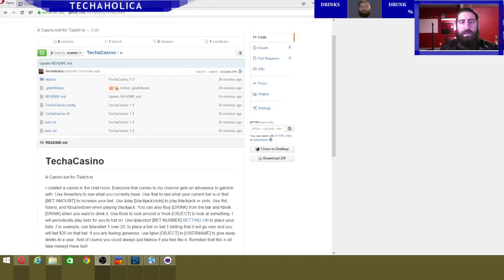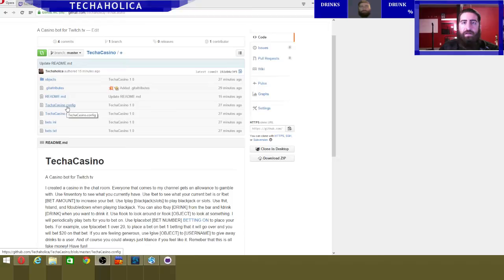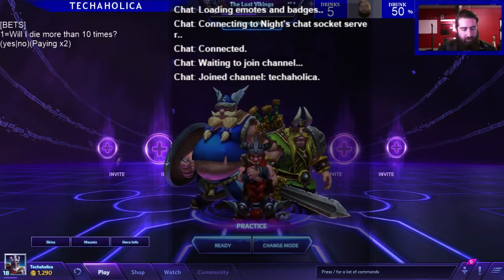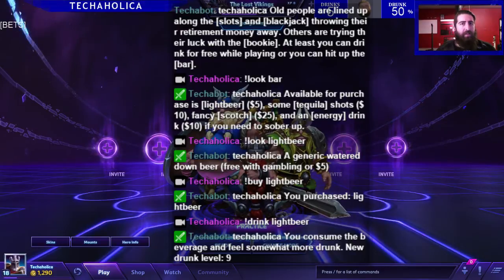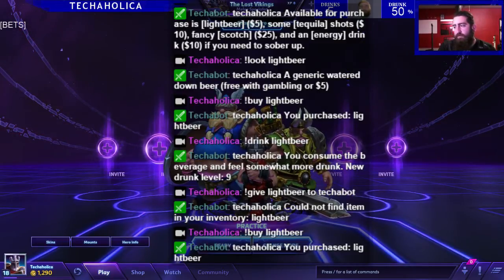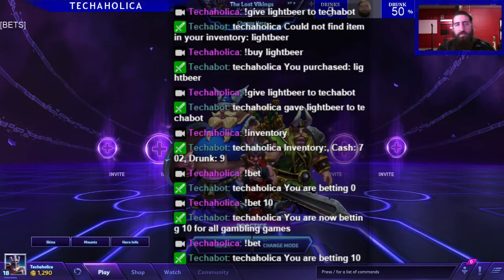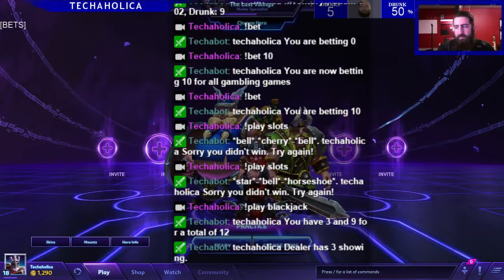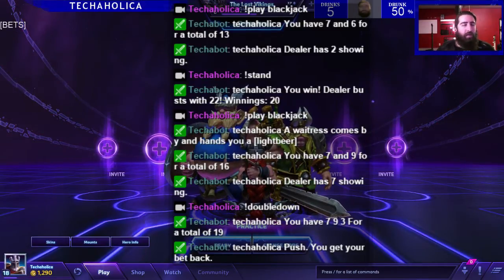Twitch Casino Bot - TechaCasino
I made a casino bot to use in your Twitch channel. You issue commands in chat to play blackjack, slots, and bet against a bookie. You can even buy drinks and pass them around. You can display the bookie's bets on the screen to show users what they can bet against. Hopefully people will have as much fun with this as I had making it.